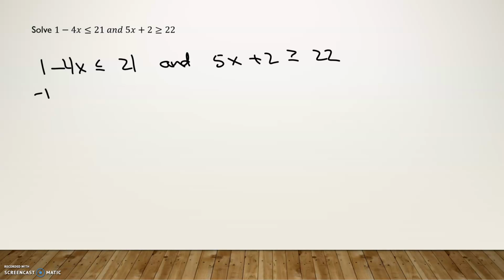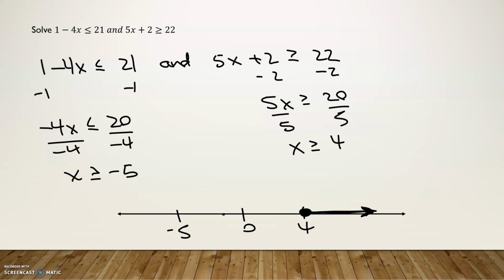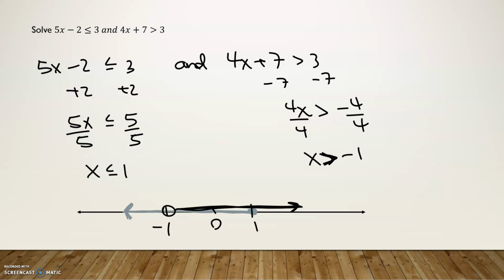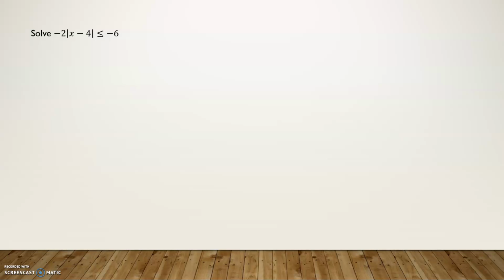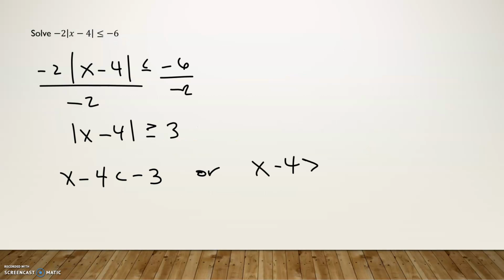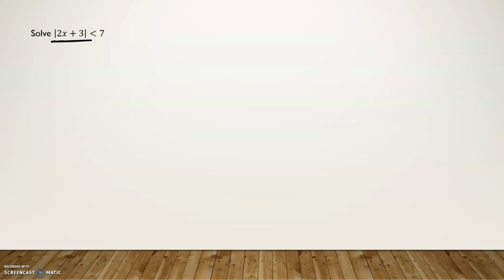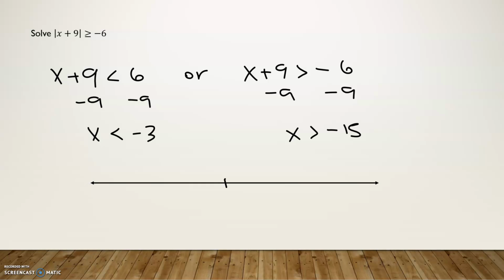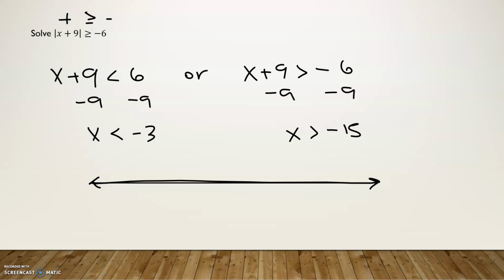Section 2.7 Part 4